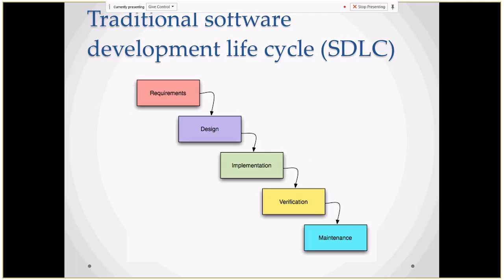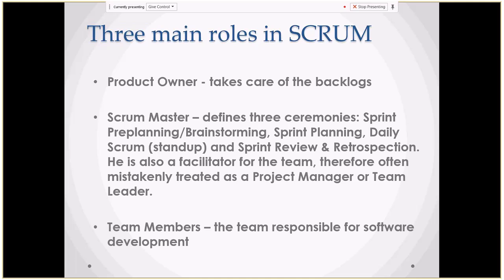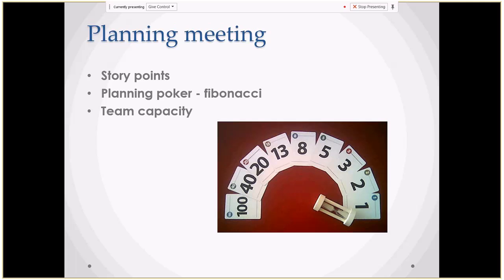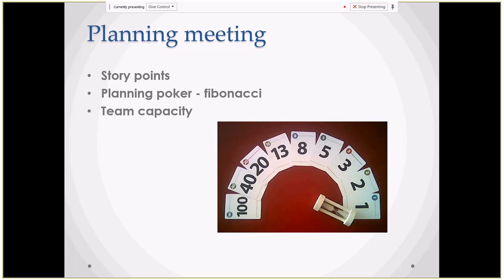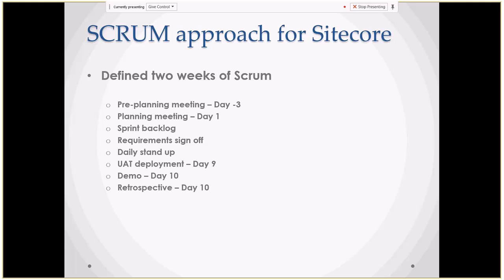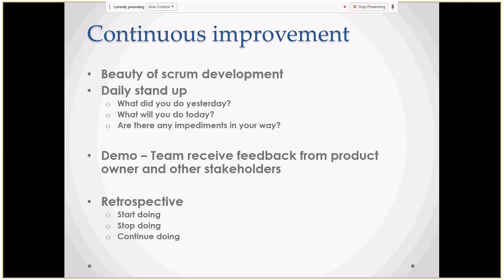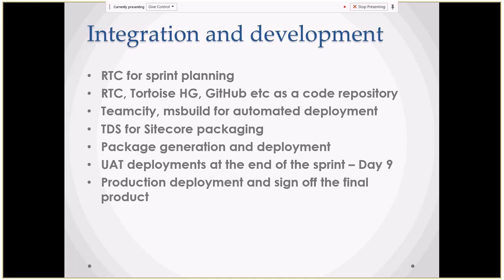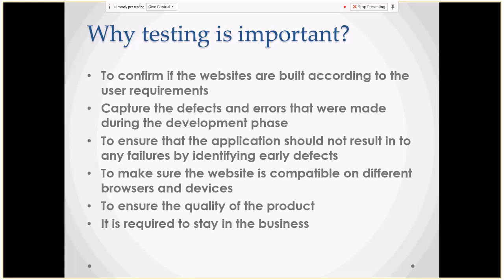SCRUM based Sitecore Development and Test - Part 1 - May Meetup - 2015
Presenters : Dilanka Gunaratne & Hirantha Wanasundara